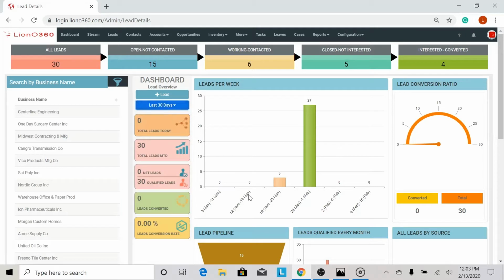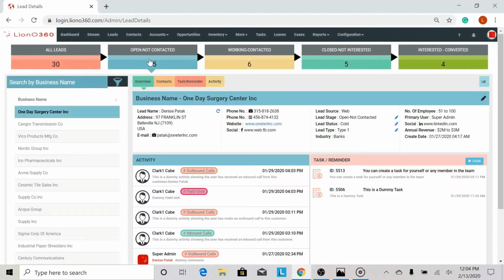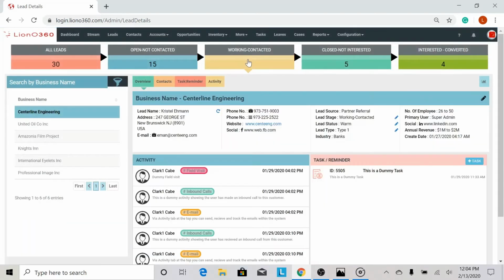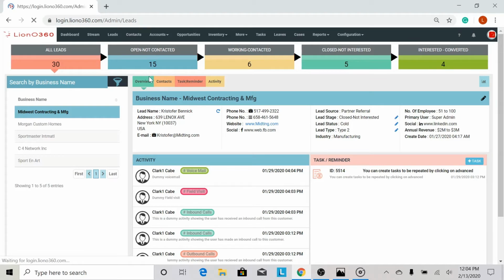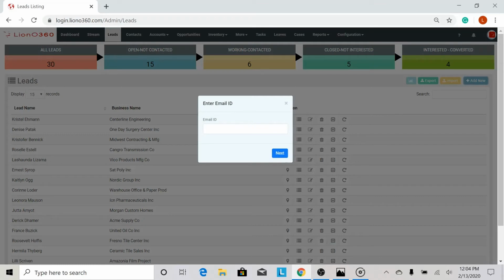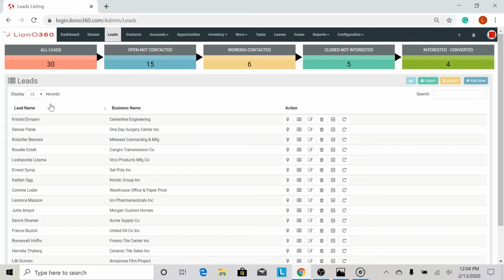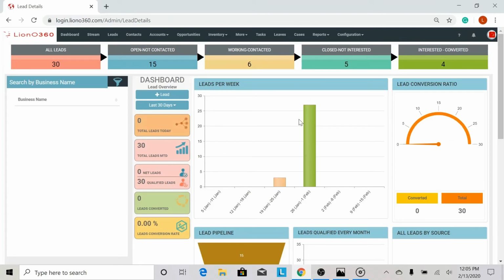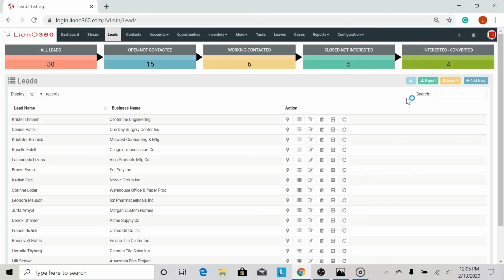Tutorial Video 3: Leads Module in LionO360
Introducing the Leads module in LionO360. Is your sales team tracking your sales cycles effectively? Learn how to optimize your business processes with the benefits of the Leads module in LionO360.